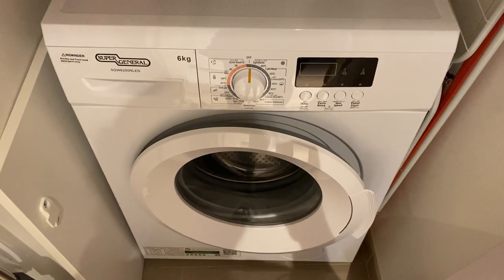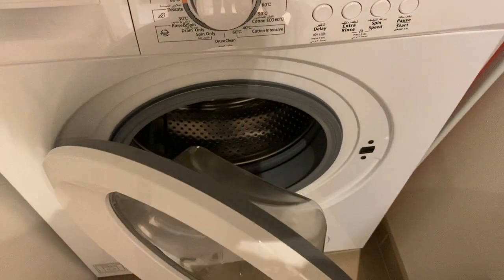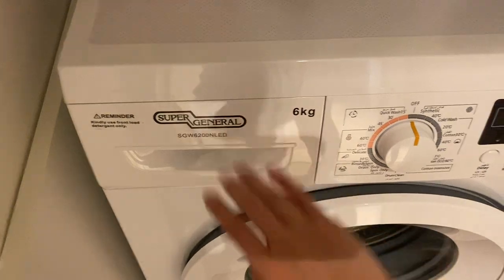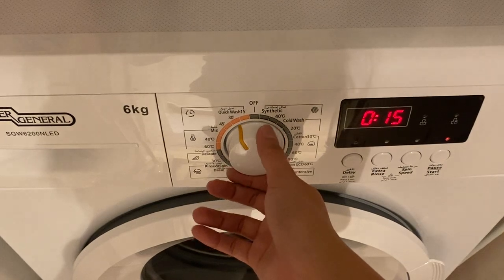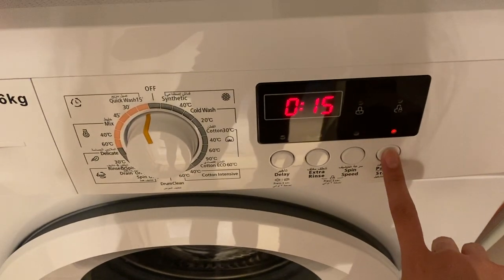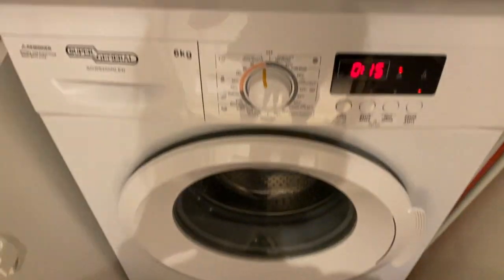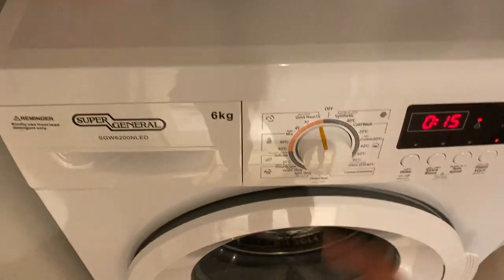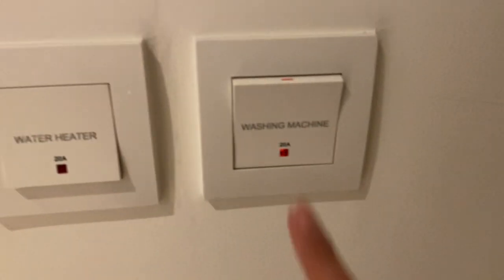Super General Washing Machine